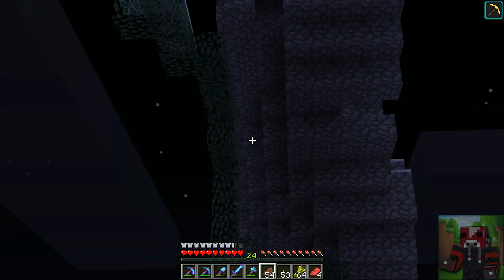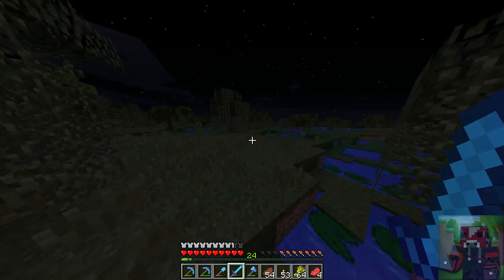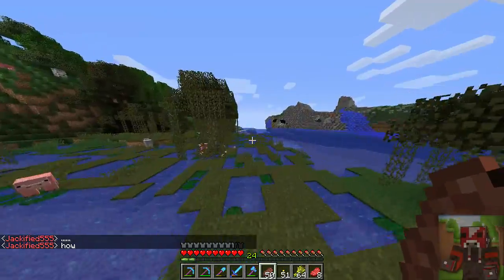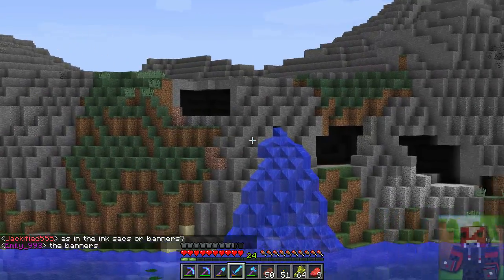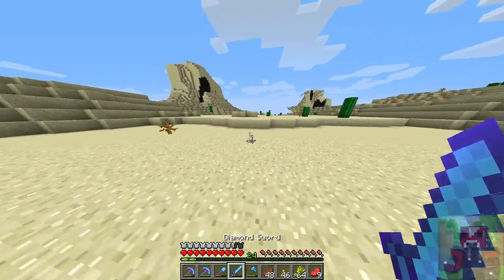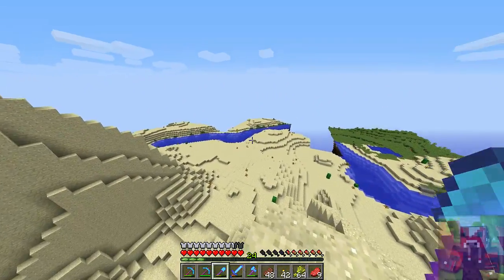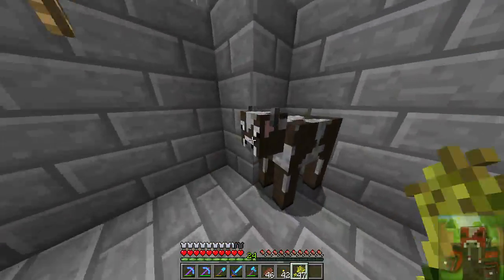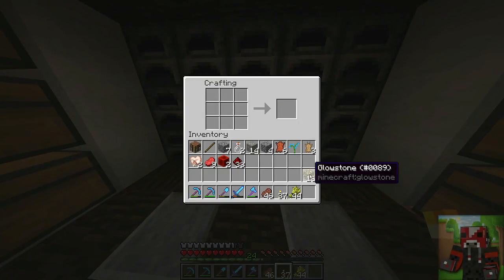Minecraft :: Cherry-Vanilla Server - Episode 13 - "Redstone Lamps"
Hello, my name is KYL_CaptainB33FY, and today, I'm bringing you another episode of Minecraft on the "Cherry Vanilla Server" which is a white-listed server that requires you to apply if wishing to join.